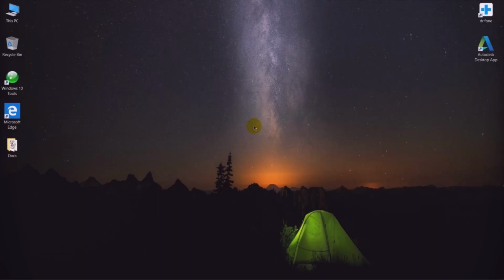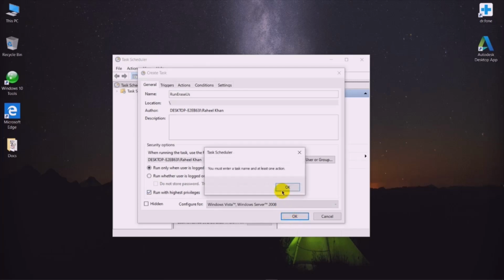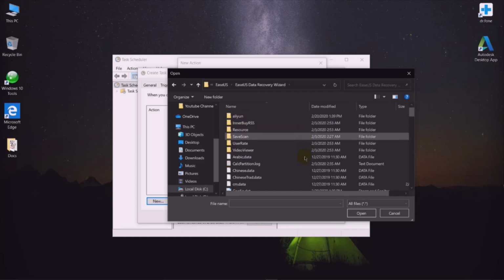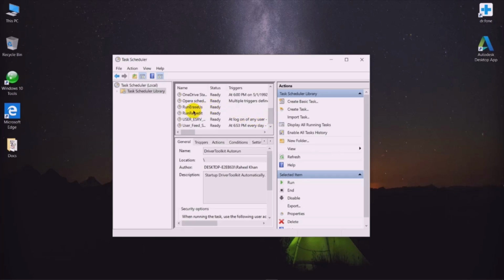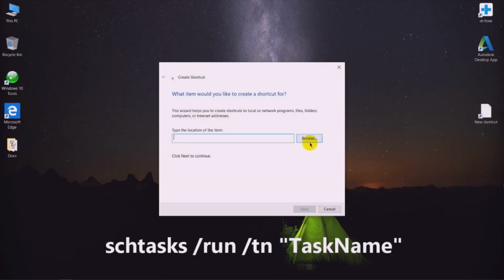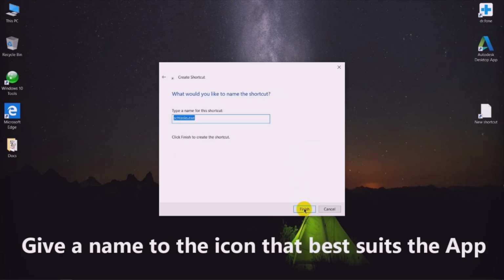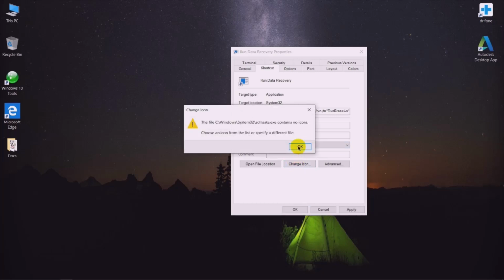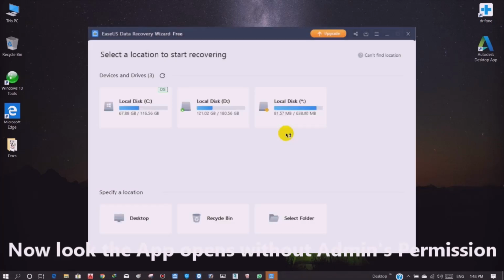Administrator Permissions for Applications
Today we will talk about the apps that requires Admin Permission to open or run. So by the following procedure we can save our time while running any Application.